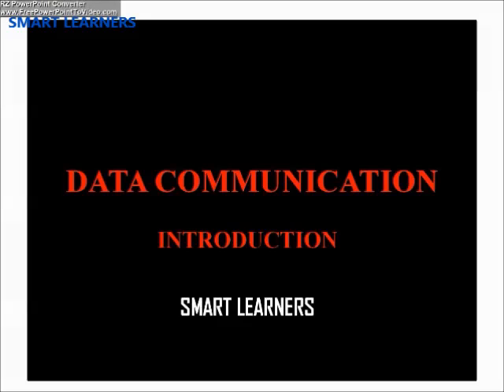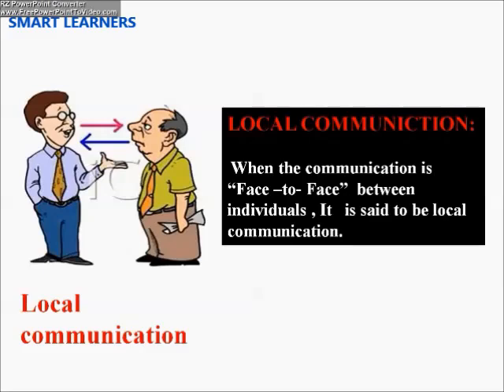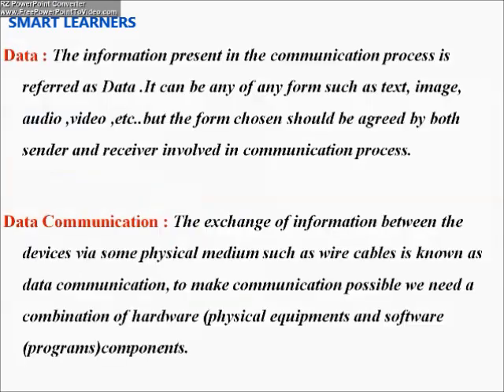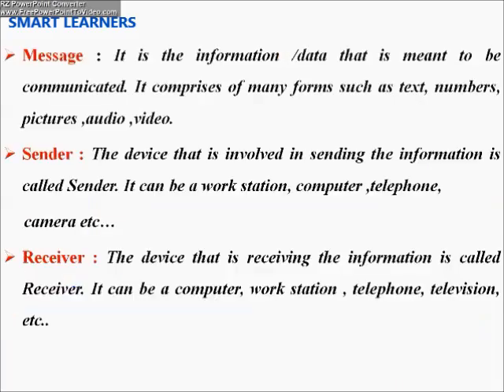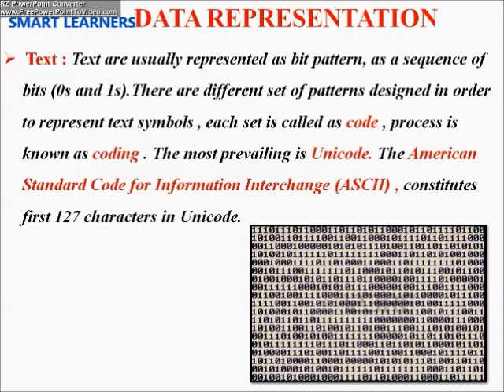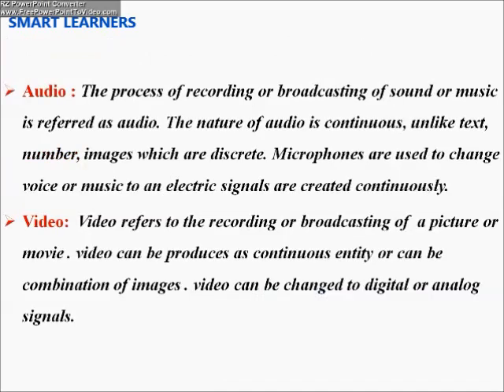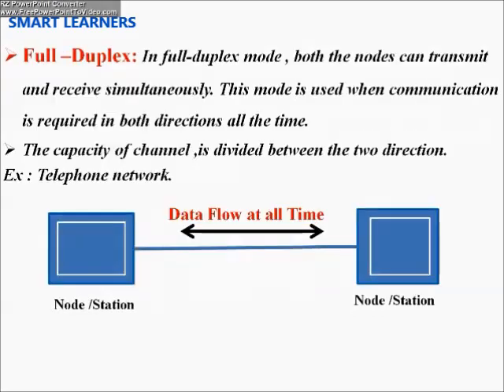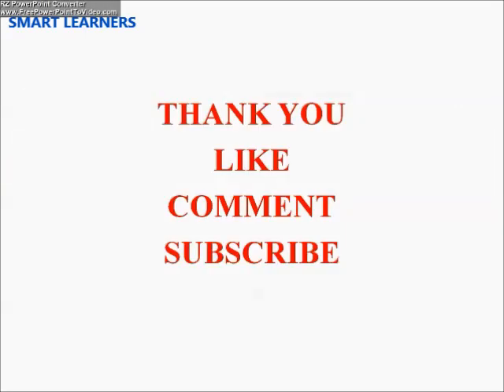Data Communication|| Introduction ||Basics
Hi everyone..in this video we will be discussing "DATA COMMUNICATION" Introduction.